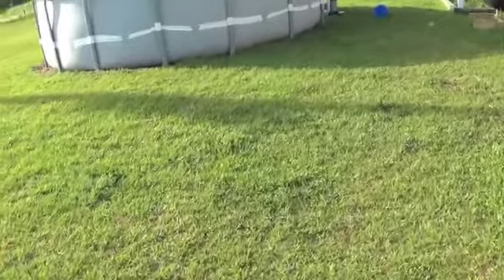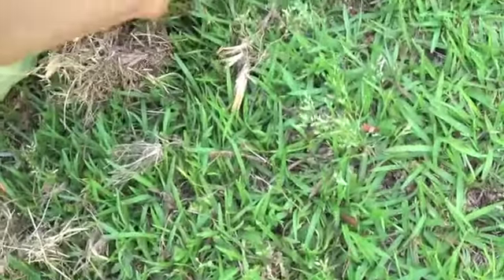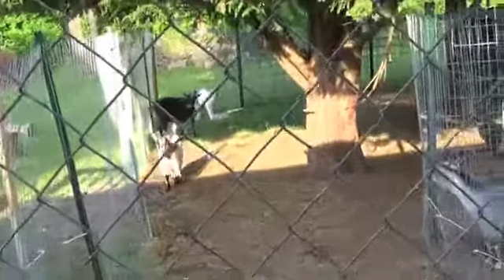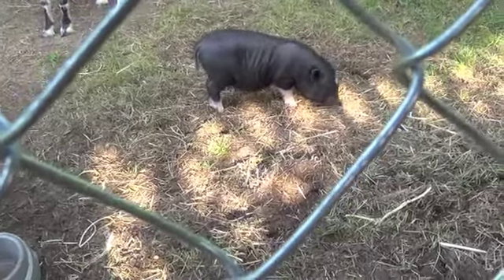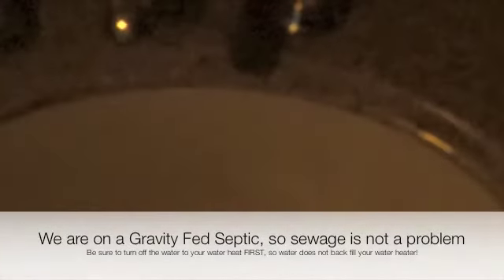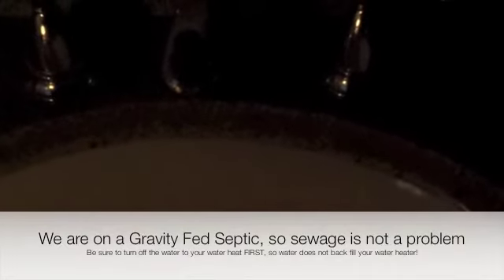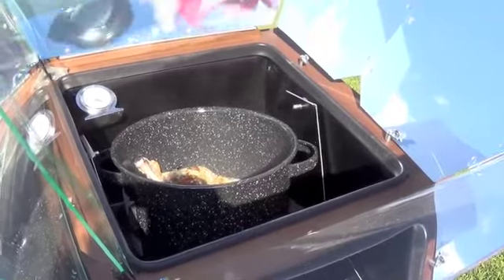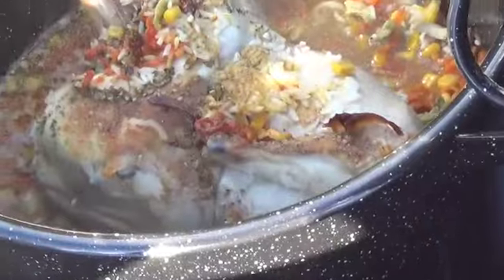Prepping Unplugged Challenge